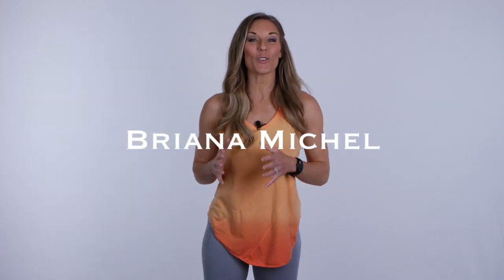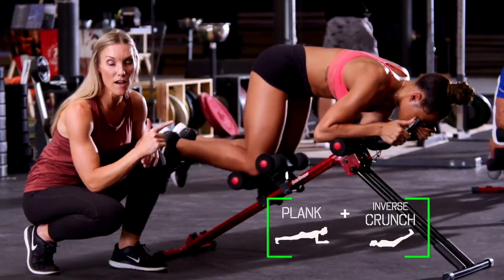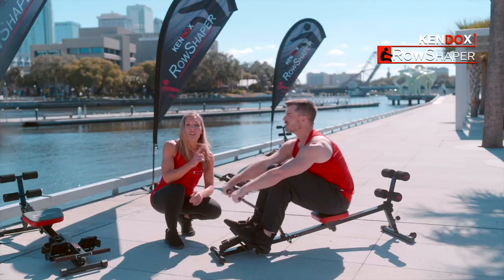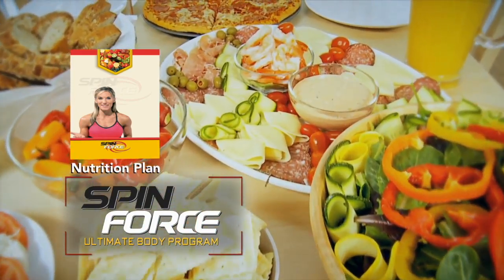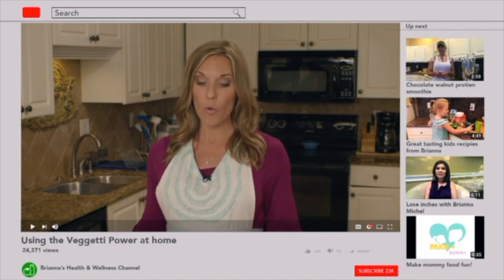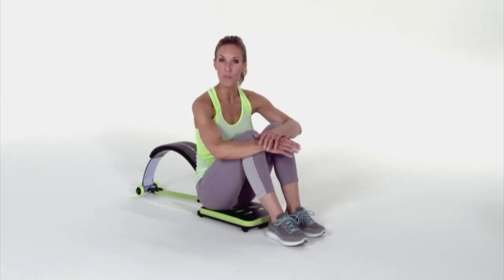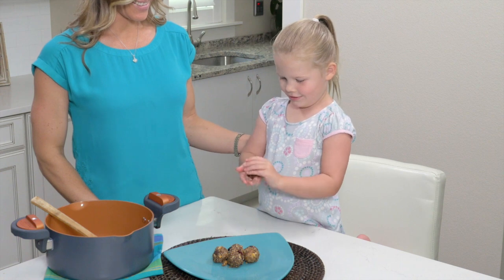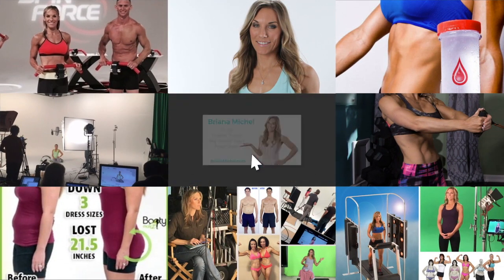Briana Michel - Health & Fitness TV Host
Briana Michel, fitness and nutrition expert for TV has coached thousands of body transformations for more than 50 globally airing fitness/nutrition commercials impacting millions of peoples health worldwide. She creates the fitness programs and nutrition guidelines sold with many products. Briana is also a TV host, location scout & talent agent. She is known for connecting people and places with with fun experiences on TV.